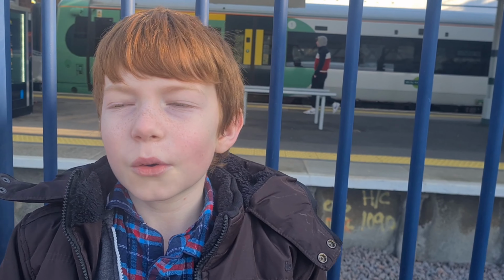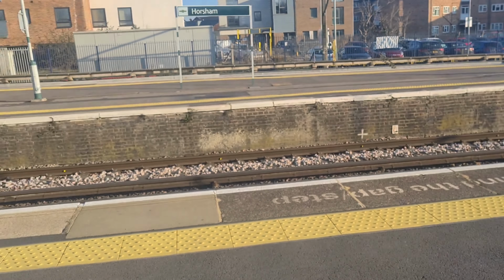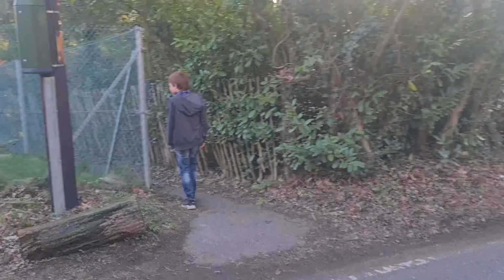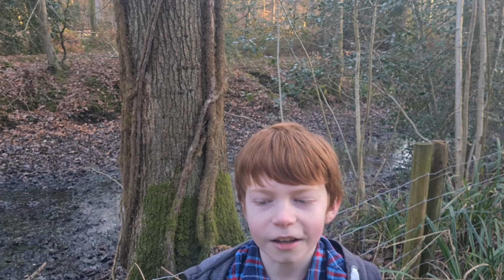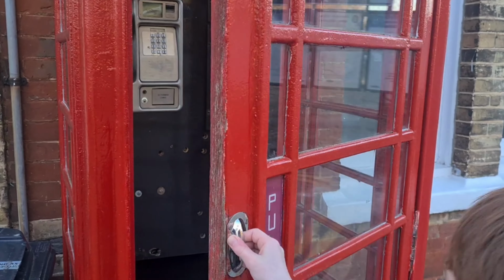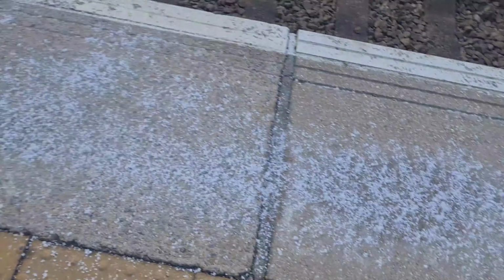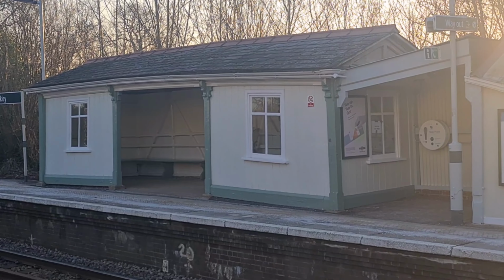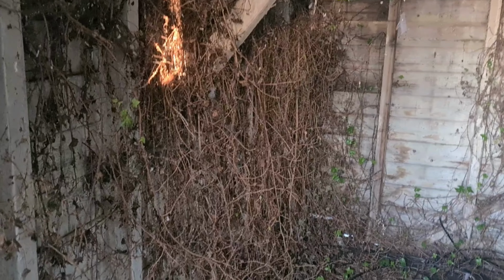Intresting Ockley Station & Surrounding Woodland. & Find A Working Telephone box. Southern Trains.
We Journey from Horsham to Ockley in Sussex and walk around the station and surrounding areas. beautiful woodlands.